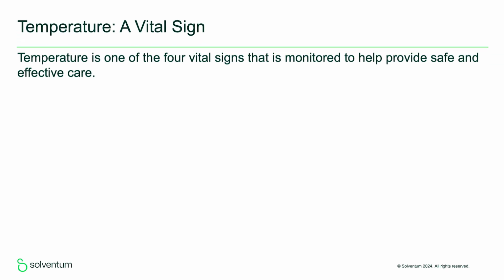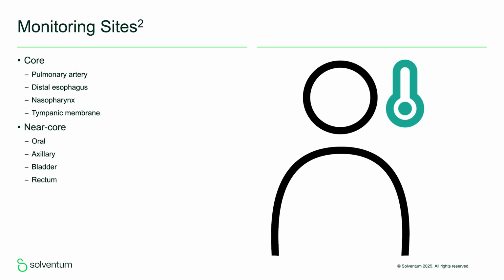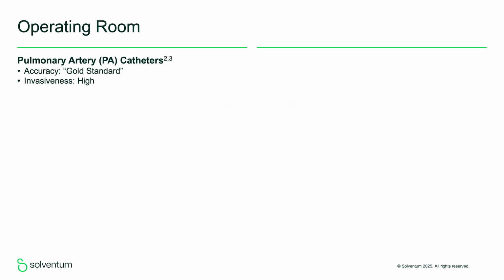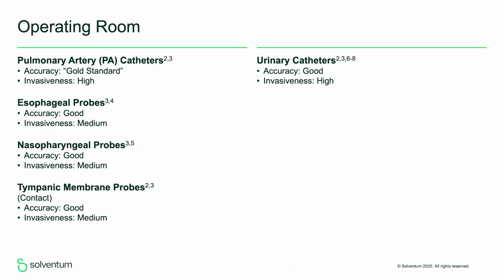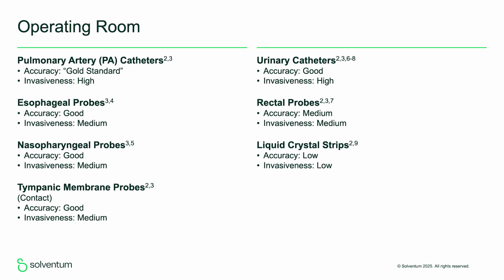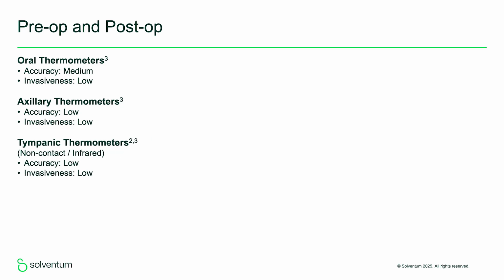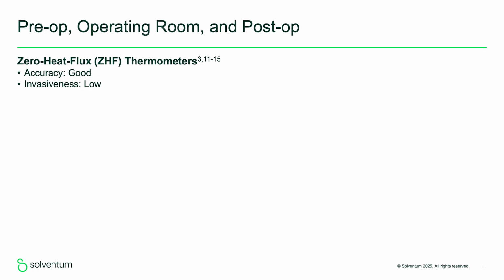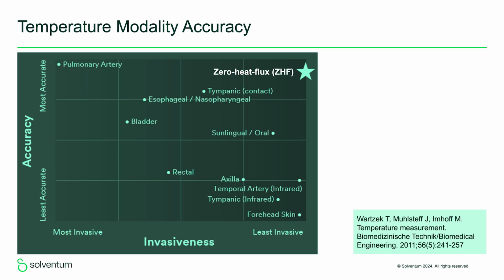Solventum™ Temperature Monitoring Modalities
This video is a comparison of common clinical thermometers used in the perioperative setting. It also explains Solventum™ Temperature Monitoring Modalities.